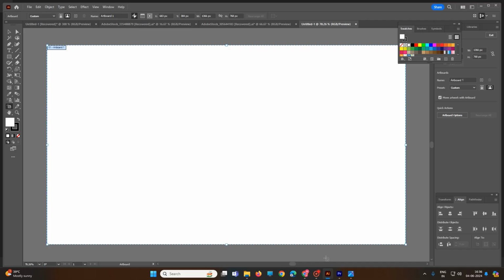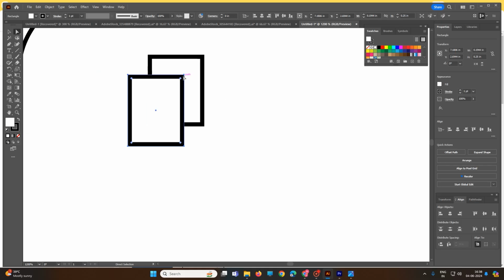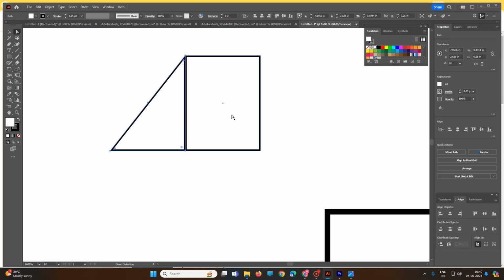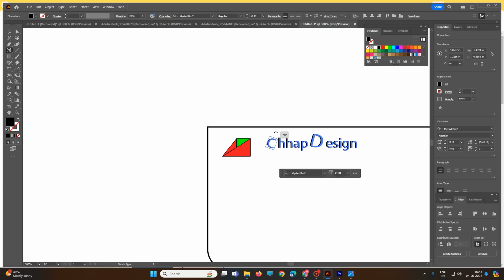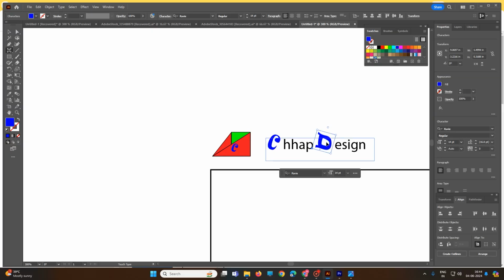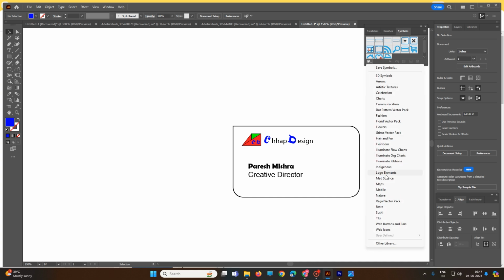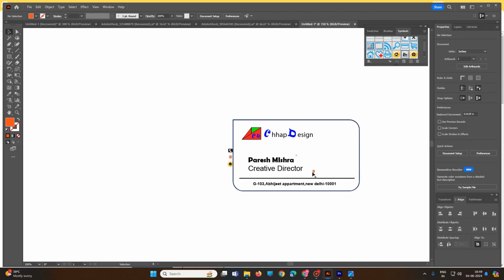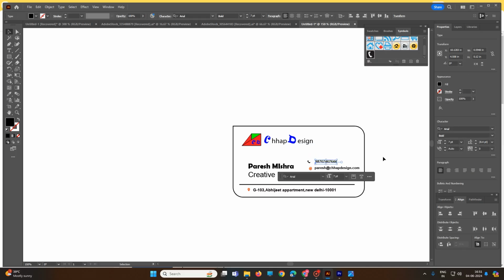💼 Design Professional Business Cards in Illustrator (2025 Step-by-Step Guide) | PM Digital Guru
🚀 From Blank Page to Print-Ready in 15 Minutes! Learn the exact 2025 techniques top designers use to create stunning, industry-standard business cards that get noticed.

🔥 What You’ll Learn:
✅ Print-Ready Setup: Correct bleed, margins & color modes (CMYK/RGB)
✅ Layout Pro Secrets: Balance text hierarchy & visual elements
✅ 2025 AI Features: Auto-generate design variations
✅ Real Client Project: Modern & minimalist card walkthrough
✅ Export Tricks: PDF settings printers never tell you

💡 Pro Tip: Use 3mm bleed and 300ppi for professional printing!

⏳ Video Chapters:
00:00 - Business Card Design Essentials
01:45 - Setting Up Document (Bleed/Margins)
04:30 - Layout & Visual Hierarchy
07:15 - Adding Brand Elements (Logo/Colors)
09:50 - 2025 AI-Powered Design Suggestions
12:30 - Final Export (Print & Digital Versions)
15:00 - Client Presentation Tips

❓ Top Design Questions Solved:
Q: Bleed vs margin confusion?
A: Bleed = Extra 3mm for cutting • Margin = Safe text zone

Q: Text too small when printed?
A: Never use fonts below 8pt for body text

Q: Best file format for printers?
A: PDF/X-4 with crop marks and bleed

Q: Can’t match brand colors?
A: Use Pantone libraries for exact matches

🎯 Engagement Boosters:
Pinned Comment Challenge:
"What industry should I design for next? 🏢 1) Tech 2) Restaurant 3) Creative — I'll feature the winner!"

Mid-Roll Poll:
"Want corporate or creative style tutorial next?"

End Screen Hook:
"Next: Logo Design from Sketch to Vector!" (link to logo video)

Community Post:
"Post your card designs — best gets a free template pack!"

Early CTA:
Say “Comment ‘CARD’ for free template!” in first 2 minutes